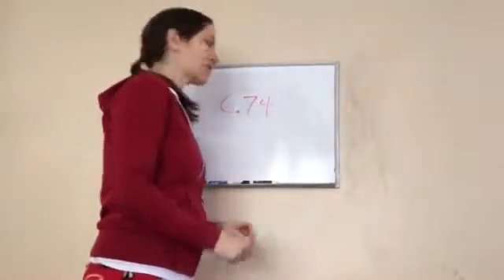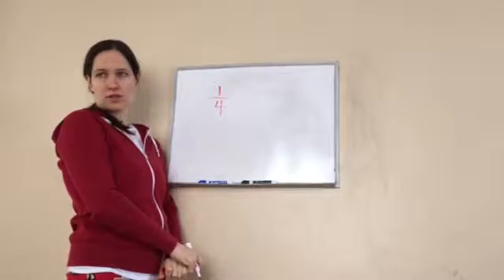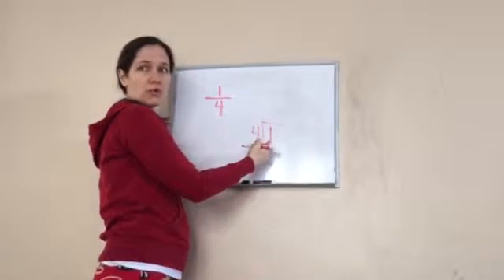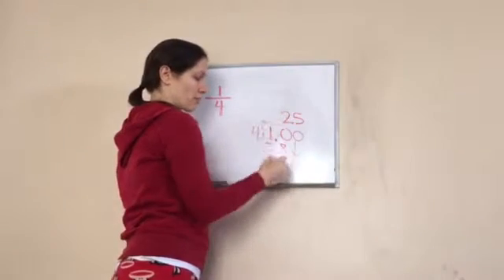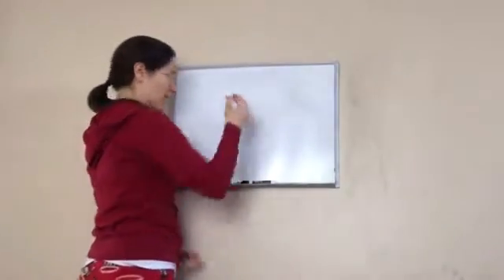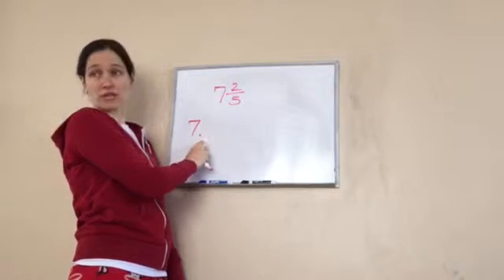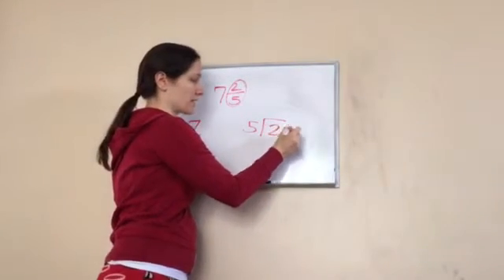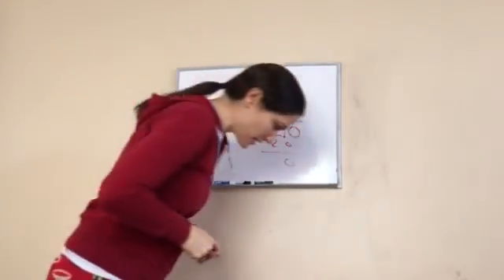Saxon Math 6th Grade - Lesson 74 - Writing Fractions as Decimal Numbers